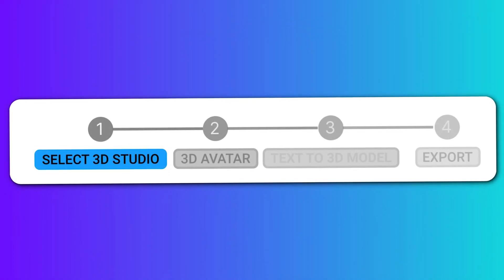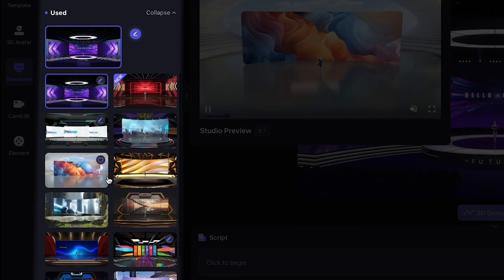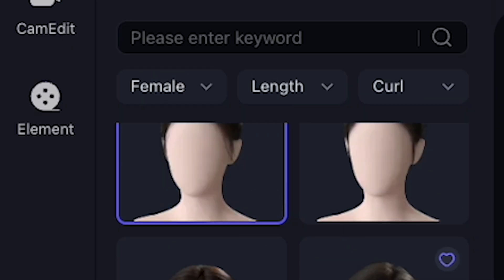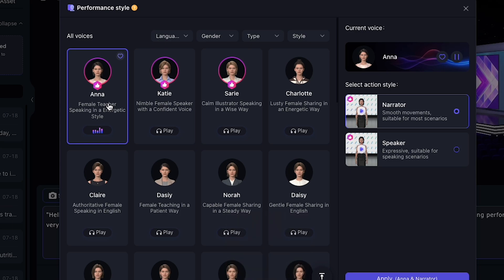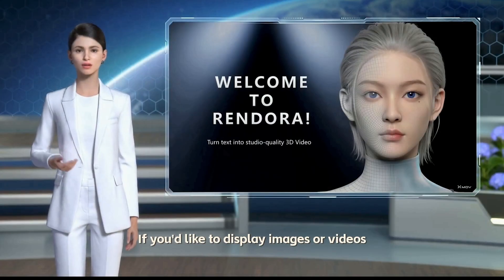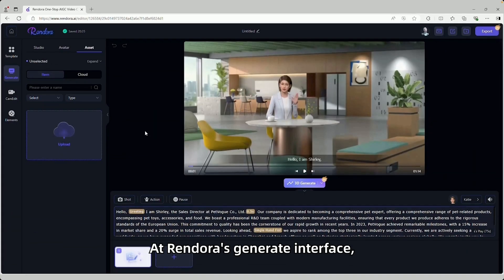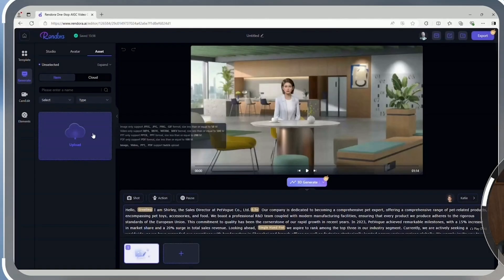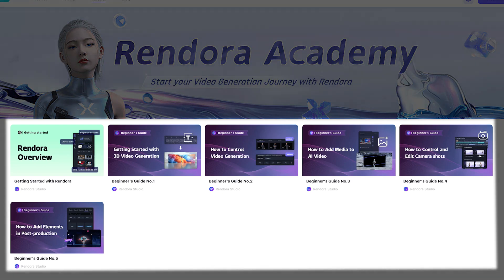Make 3D Avatar Videos for Free | High-Quality AI Video Creation in Seconds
3D AI Avatar, text to 3D video, video creation

realistic ai avatar free
how to create own talking avatar